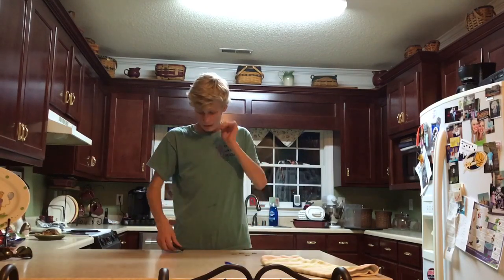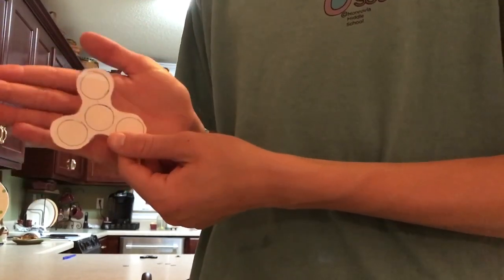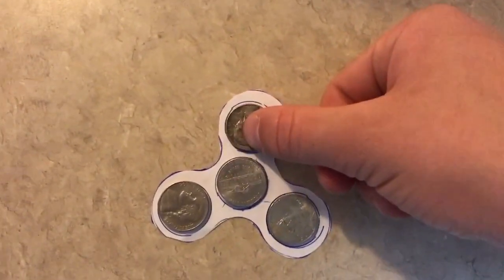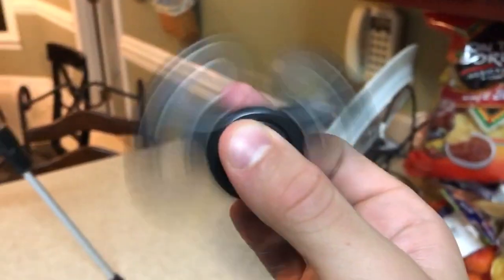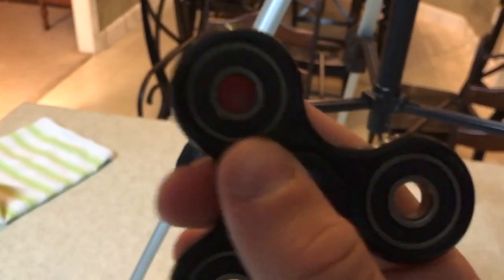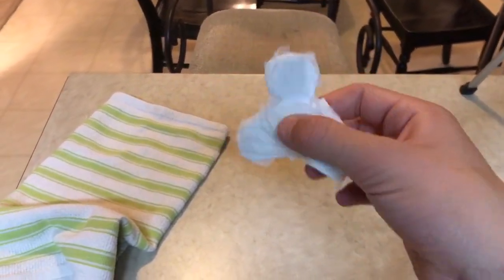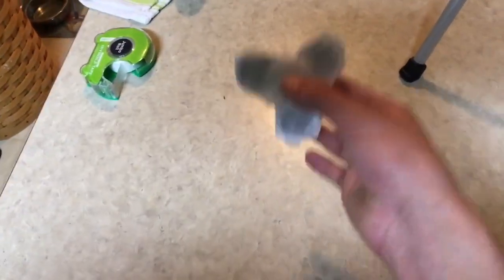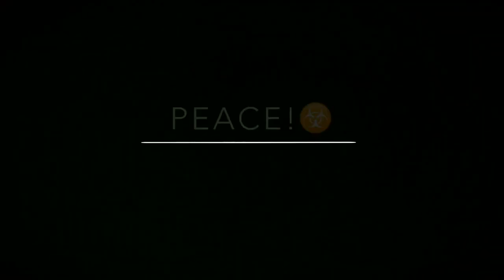DIY COIN FIDGET SPINNER!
I make a fidget toy out of coins